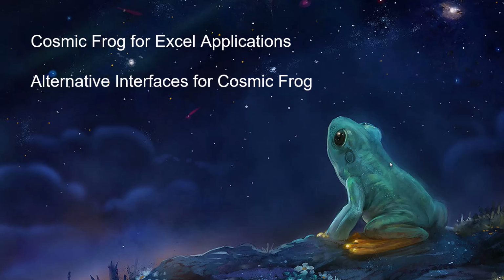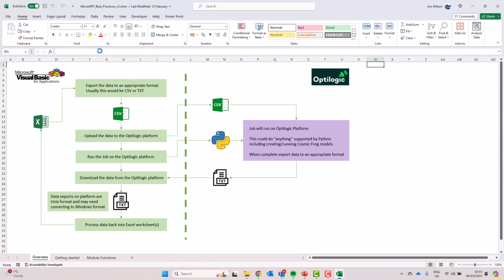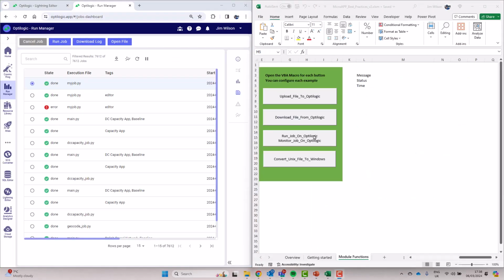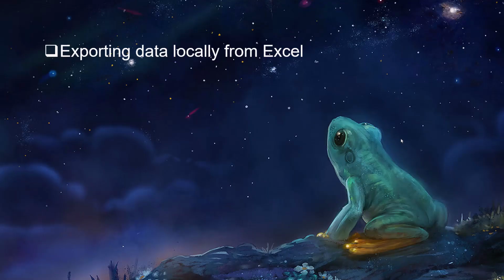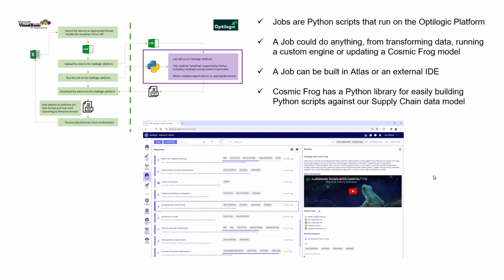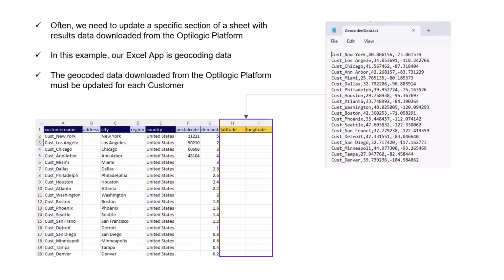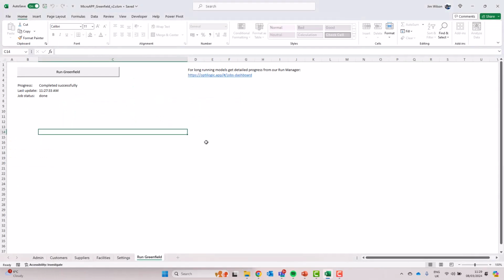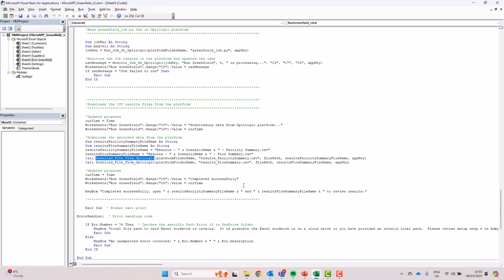Building a Cosmic Frog for Excel Application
Learn how to build Cosmic Frog for Excel Applications.  In this training you will learn our best practice approach to building an Excel application, how to use the Optilogic VBA library to work with our platform, how to handle app keys and file paths, how to export data locally from Excel, how to build a Job on the Optilogic platform and how to update data in Excel using arrays.  Finally we will show you how all these skills came together to build the "Intelligent Greenfield" Cosmic Frog for Excel Application.  You will then be able to extend and build your own Cosmic Frog for Excel Applications
00:00 Introduction
02:15 Chapter 1 - Best Practices
04:37 Chapter 2 - Standard Functions
14:04 Chapter 3 - App Keys for Auth
19:16 Chapter 4 - Exporting Data
24:57 Chapter 5 - Building the Job
31:42 Chapter 6 - Update Excel data
35:32 Chapter 7 - Bringing it all together